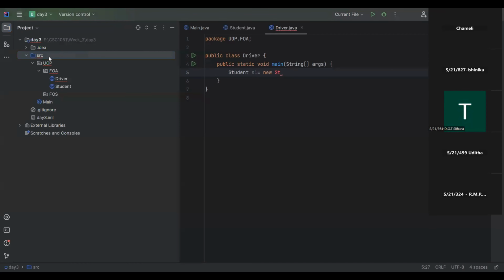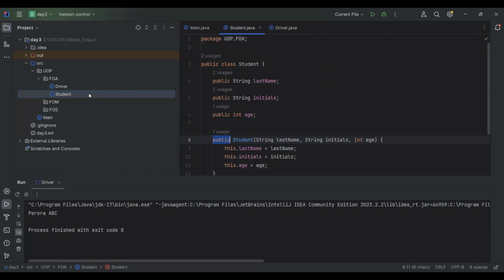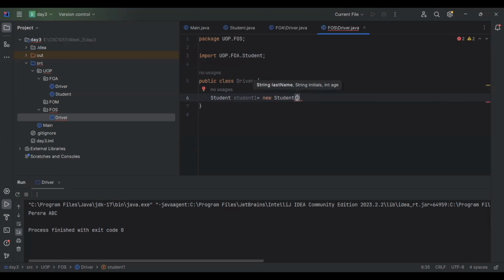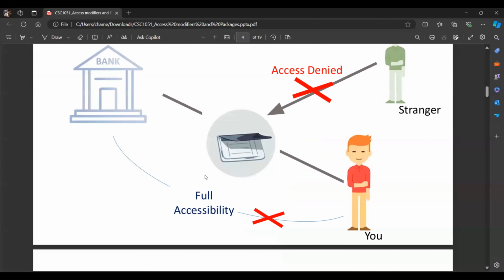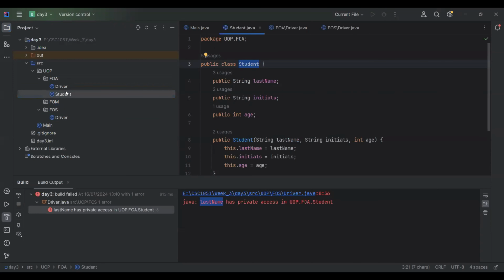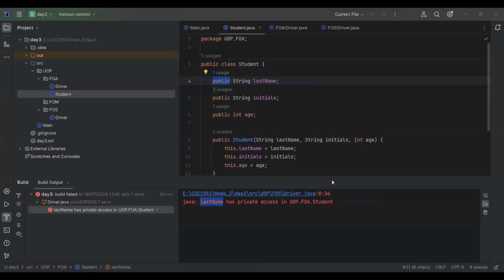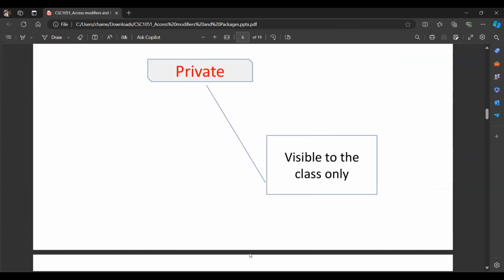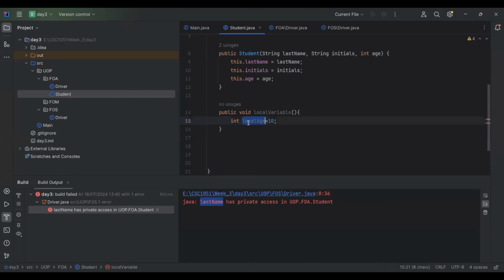CSC1051 Programming Laboratory II - Session 03